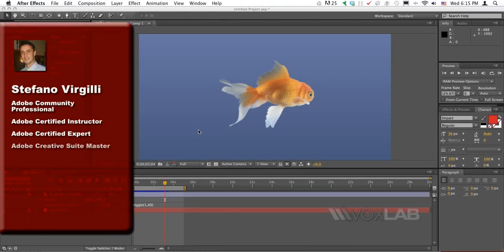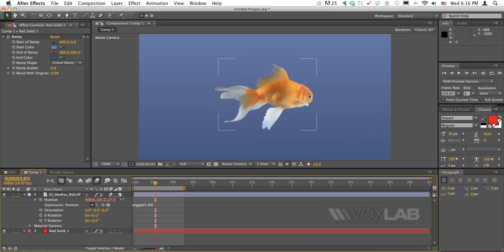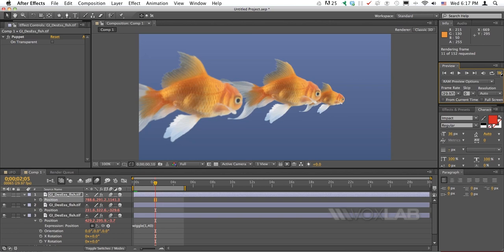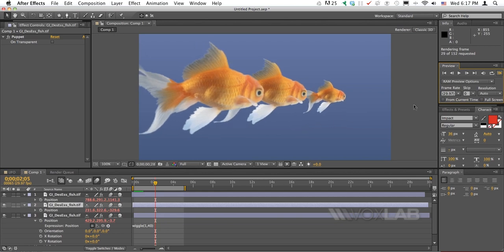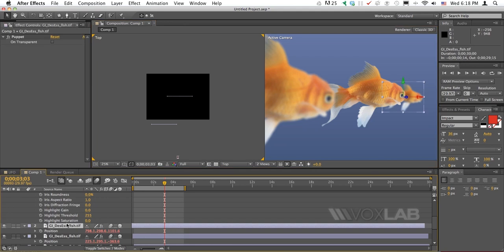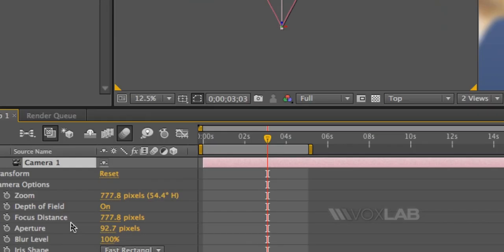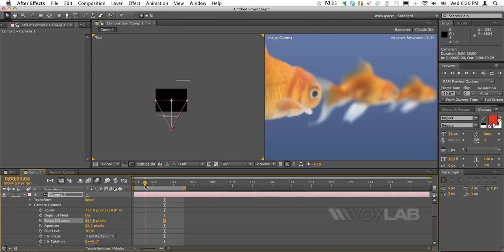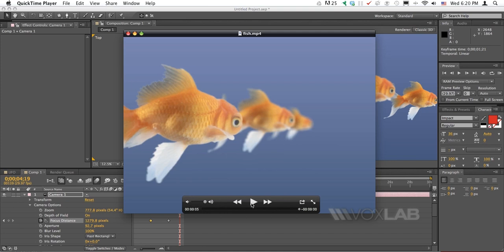Adobe After Effects CS6 - 3D Camera Depth of Field (Tutorial by VOXLAB)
Stefano Virgilli from VOXLAB shows how to utilize the 3D camera with Depth of Field to create a realistic look in Adobe After Effects CS6.